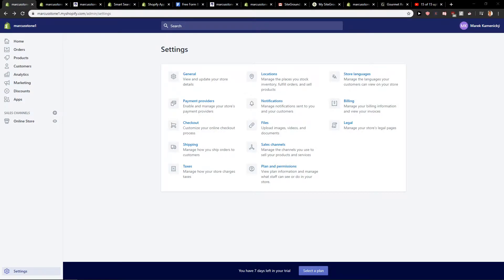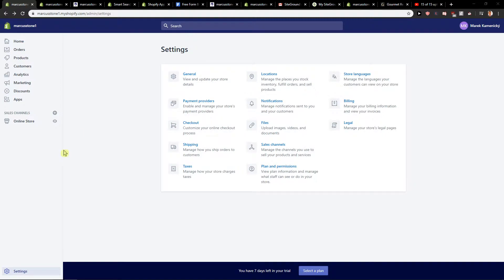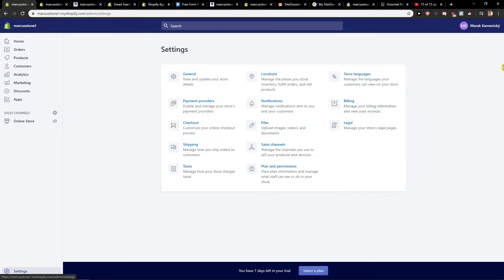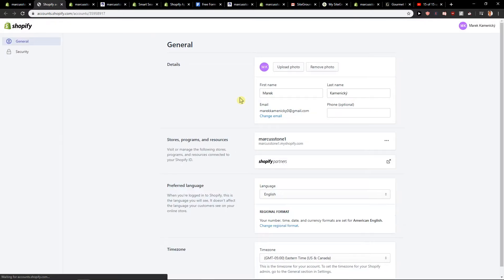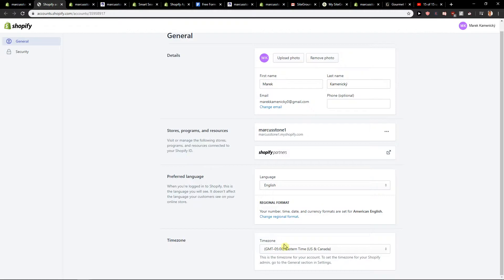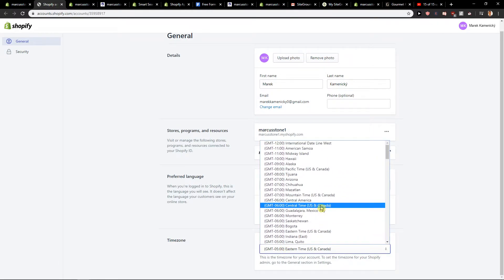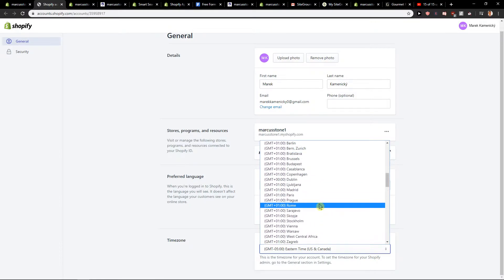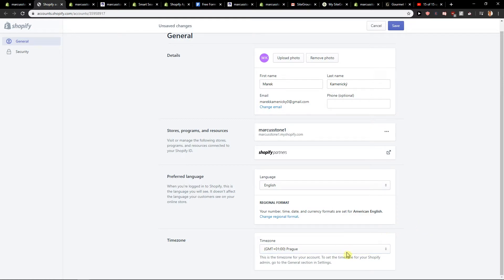How To Change Timezone In Shopify